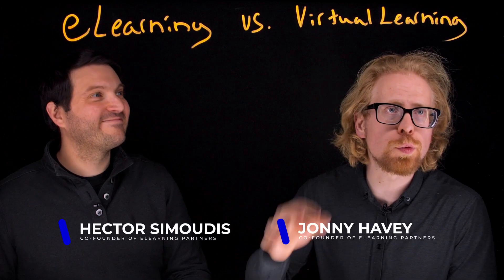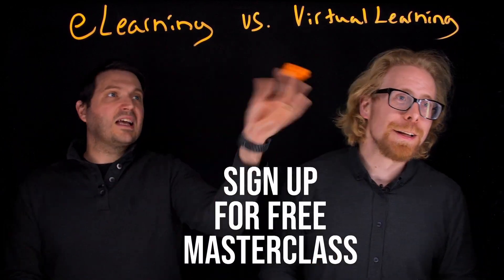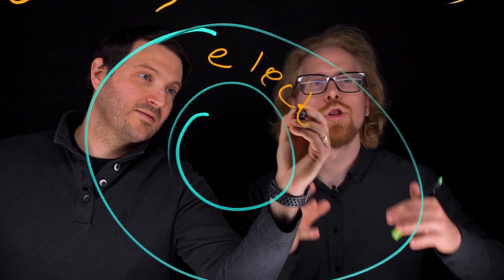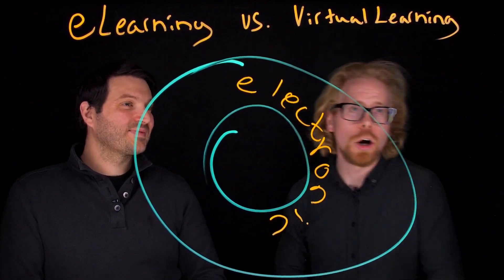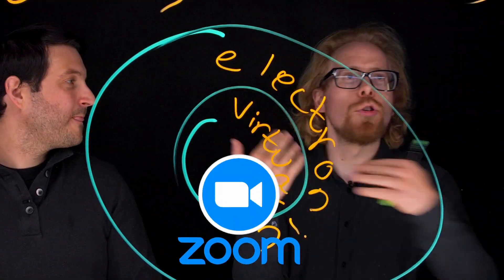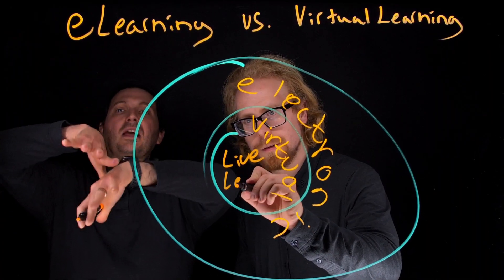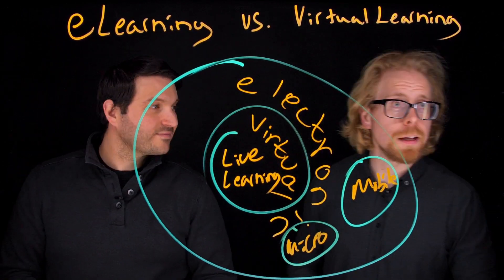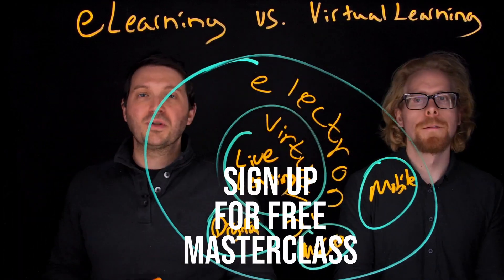What is the Difference Between eLearning and Virtual Learning?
►► Download Free Cheatsheet → How to discover the best type of training video for you and your Learners in 5 minutes or less

In a world where creating videos has become more accessible than ever, why should you consider hiring a professional video production agency? In this video, we uncover the undeniable benefits of partnering with a top-notch video production agency. Join us as we delve into the four key advantages that will transform the way you approach video production.

In this video:
0:00 Intro
0:13 Free video training content cheatsheet
0:36 Time-saving Advantage
1:26 Access to Resources
1:41 Faster Video Creation
2:48 Knowledge and Expertise
3:09 Focus on Quality Content